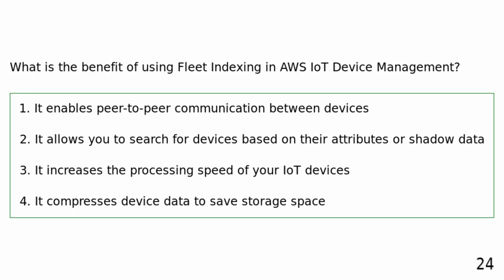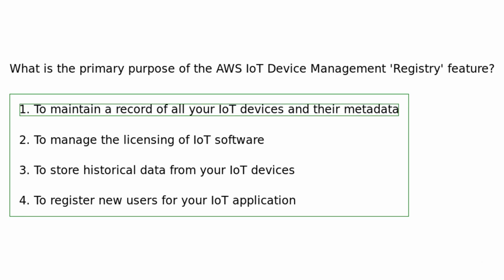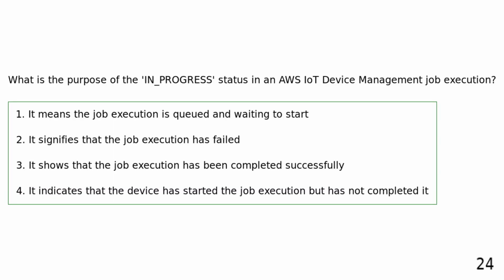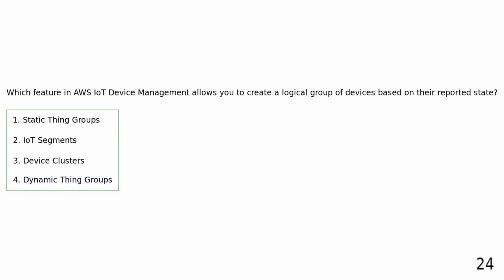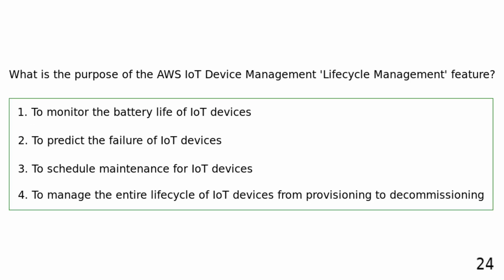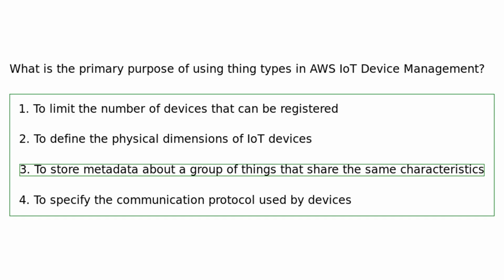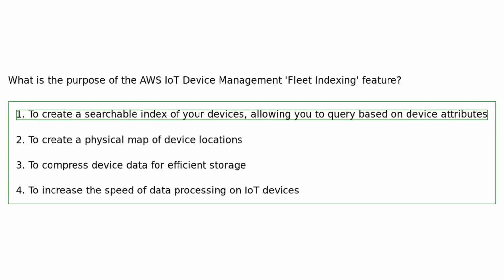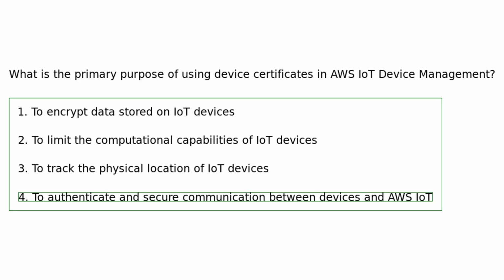AWS IoT Device Management - Quiz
AWS IoT Device Management